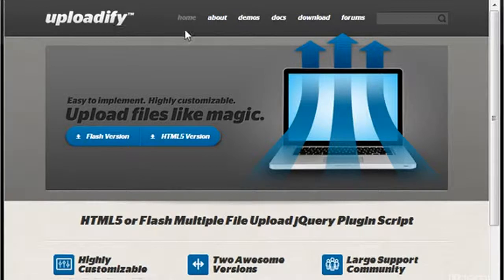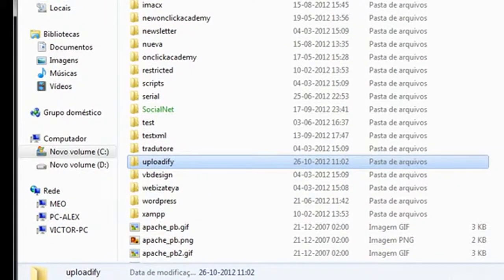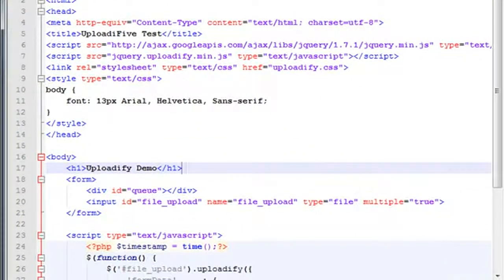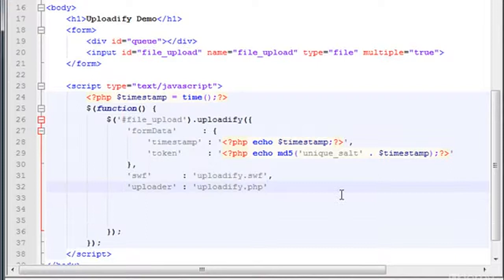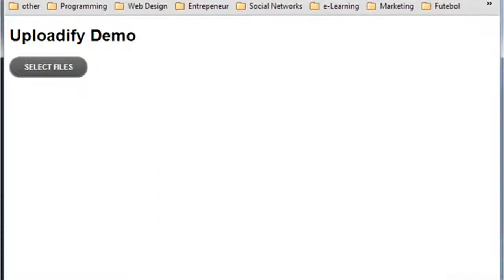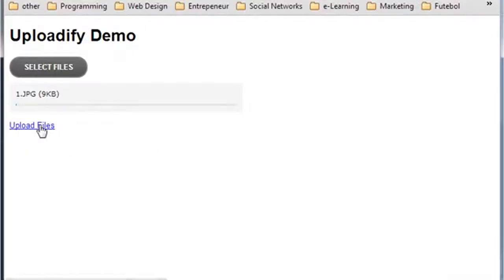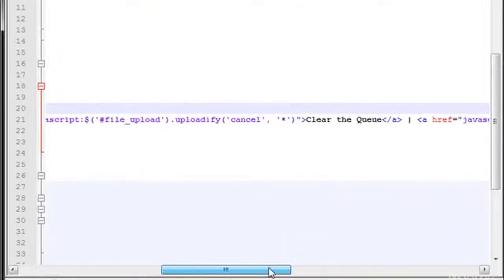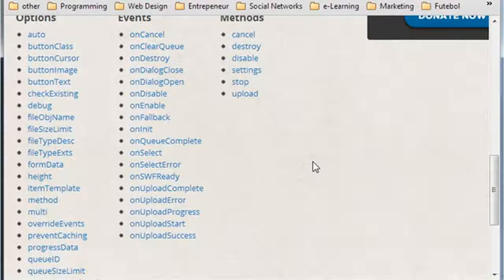25 Uploadify part 2 (Section 7 - jQuery)